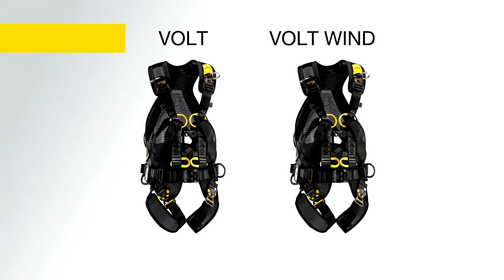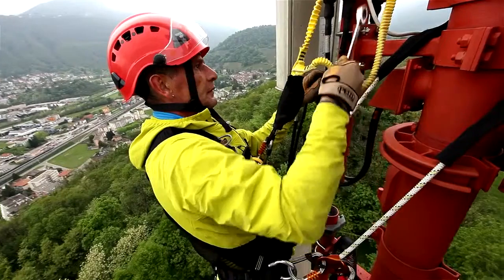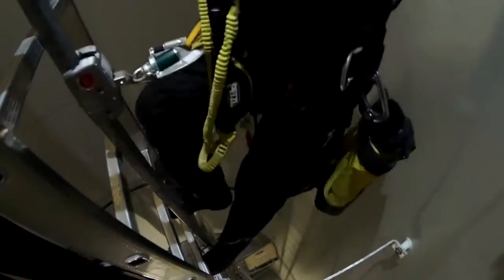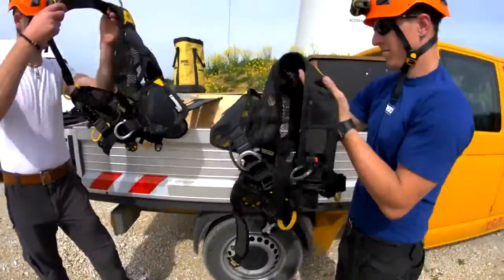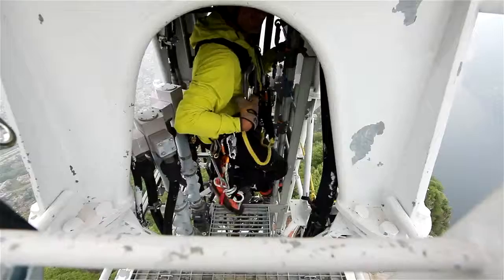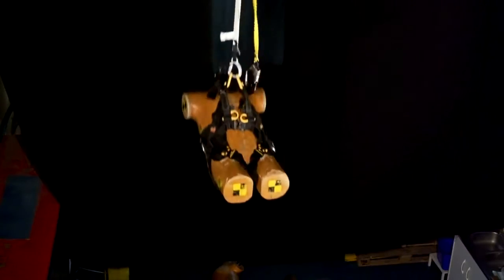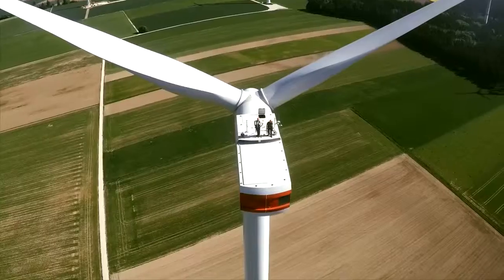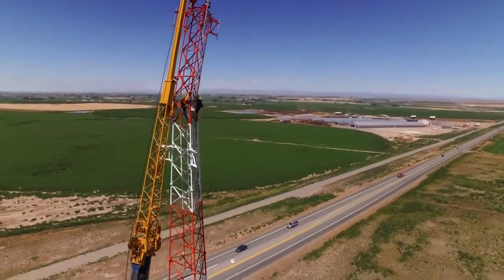VOLT line: Fall arrest and work positioning harnesses